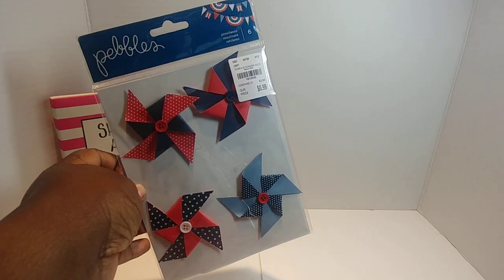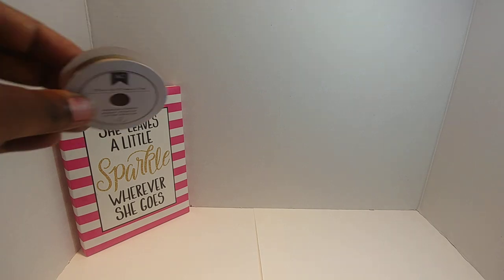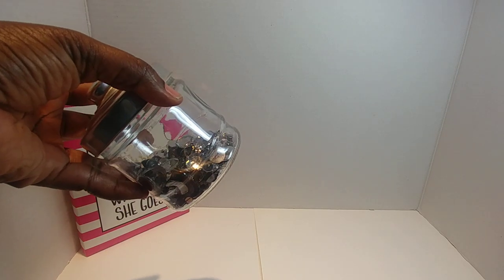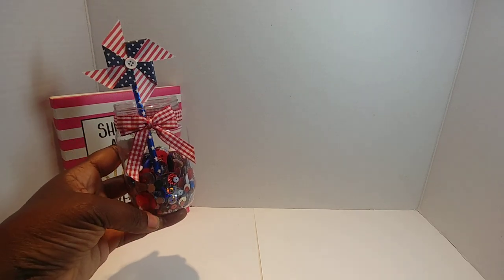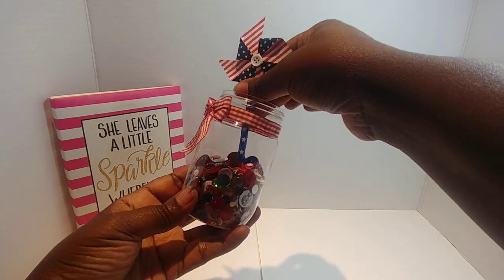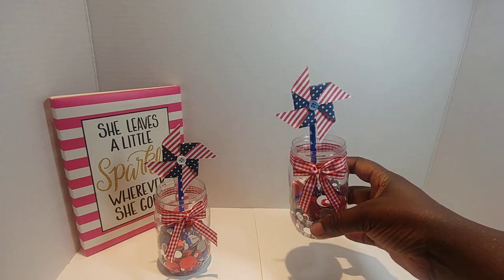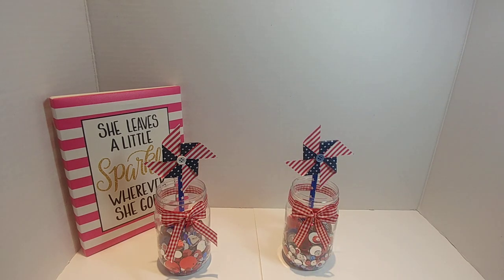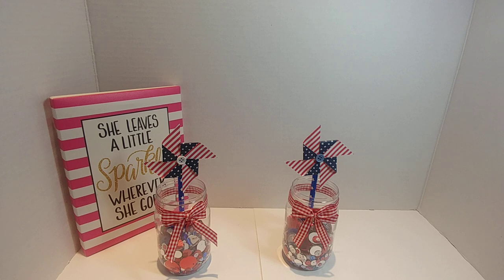4th Of July DIY Sequin Pinwheel Jars (Video #1)🇺🇸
Hugs
Lady Kre